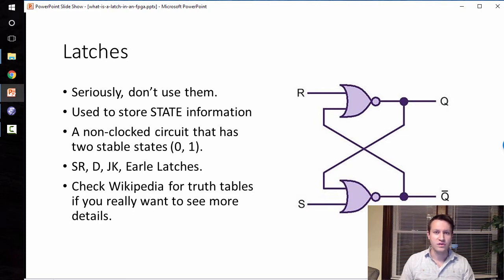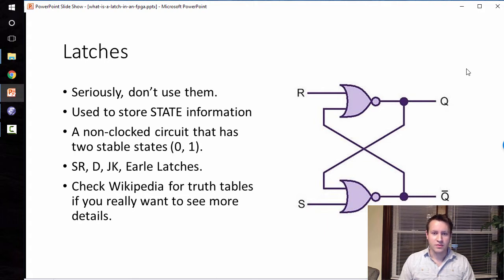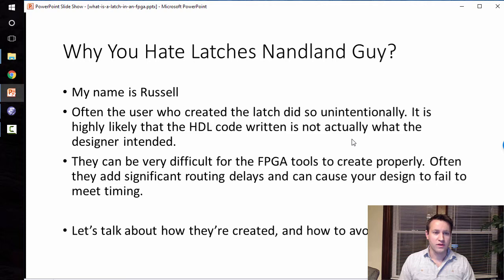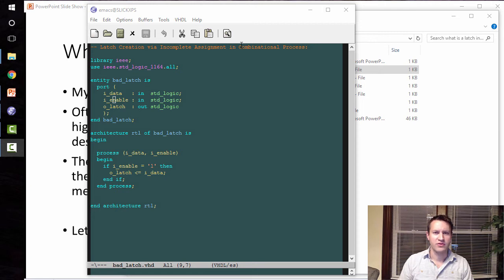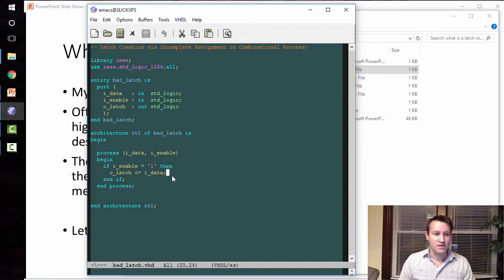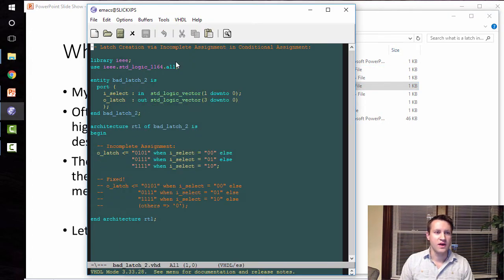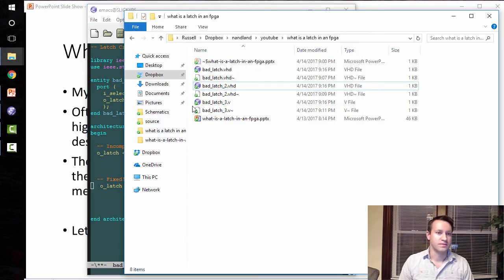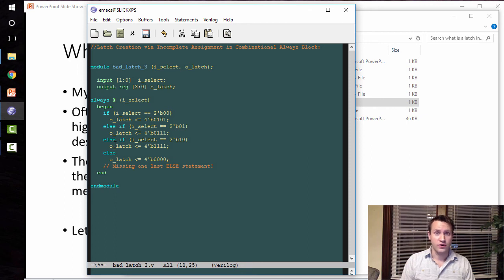What is a Latch in an FPGA?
Latches are bad!  Learn how a latch gets created in VHDL or Verilog and how to therefore avoid creating them.  SR, D, JK, Earle, these are all latches that serve no purpose in modern FPGA design, so avoid them at all costs.